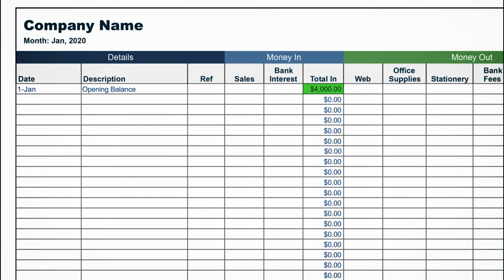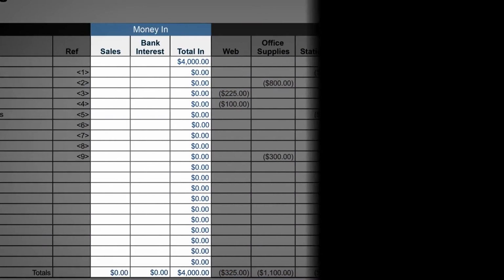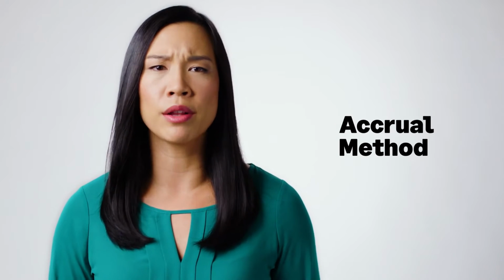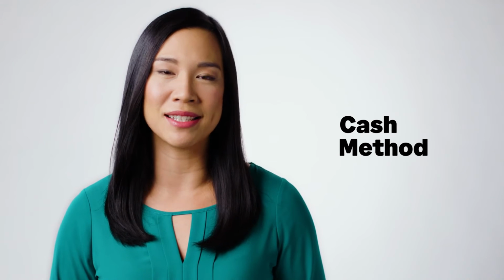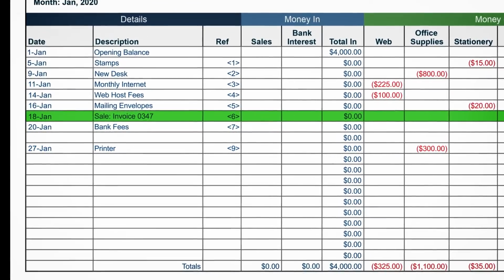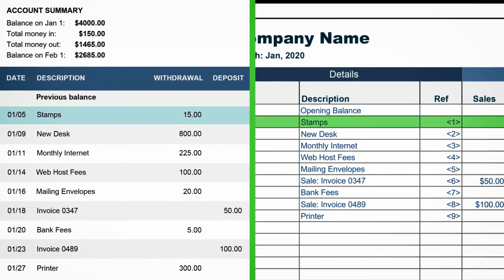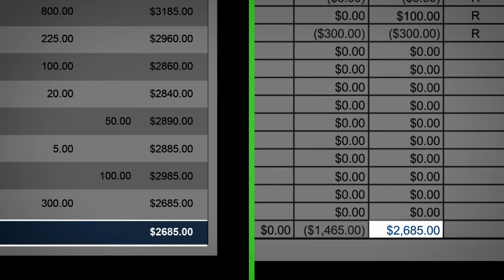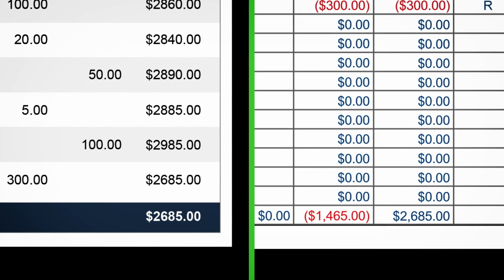5 Steps to Start Your Books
Are you a small business just getting started? Getting started with your bookkeeping or accounting can be stressful for any new business owner. In this video we will help guide you through the 5 easy steps on getting started with your books.

Download our free Cash Ledger Bookkeeping Template and follow along with our video to help get you started.

Here’s the link to get our Quick Start Guide mentioned in the video.